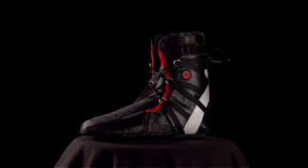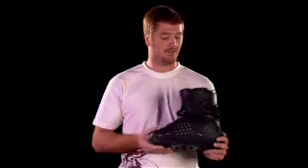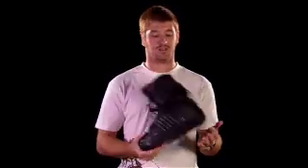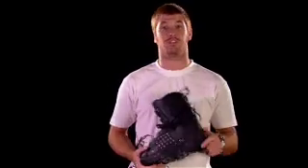NEW 2008 Slingshot D2 Wakeboard Boot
We are proud to introduce the D2 stiff men's wake boot. The D2 is our stiff wakeboard
boot that offers an integrated boot and 4-hole binding system. New for 08
the D2 also comes with a Transition Plate to allow the rider to use the D2 boot with
older style boards with 8" 2-hole configurations.